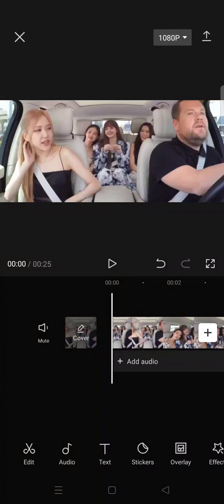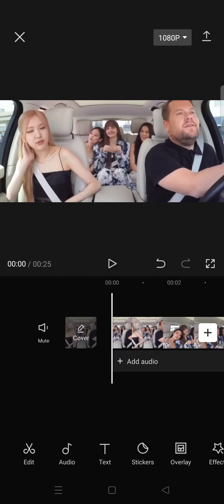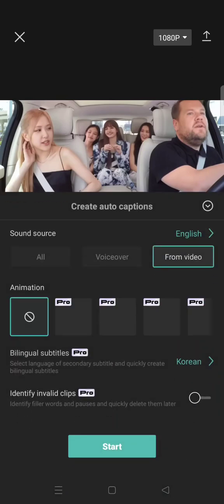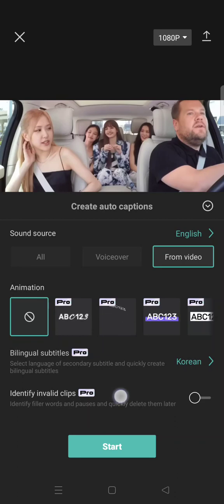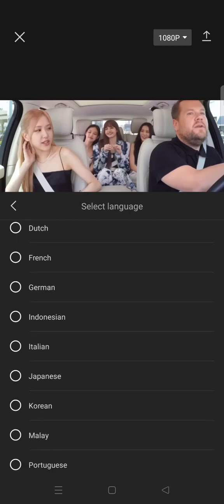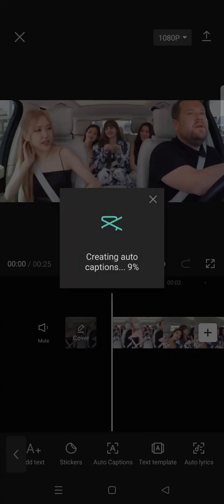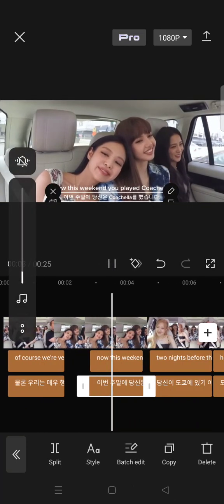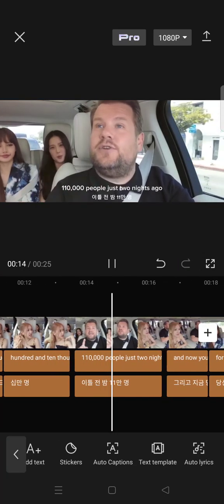Bilingual Subtitles on CapCut! How to Easily Create Bilingual Subtitles/ Captions in CapCut?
Here's how to have a secondary subtitle on your video using CapCut